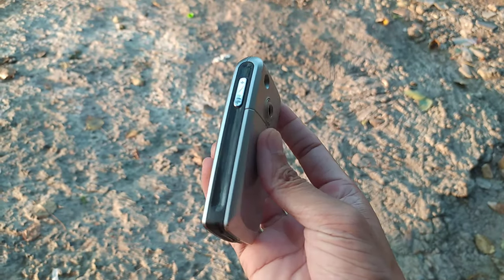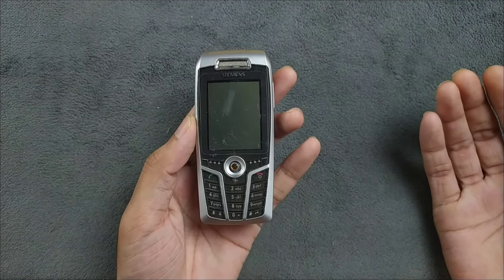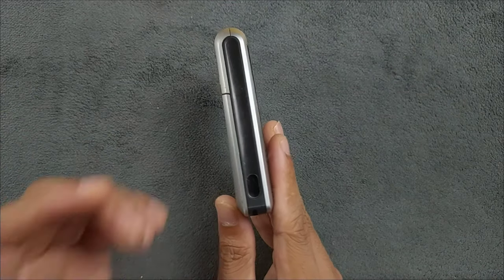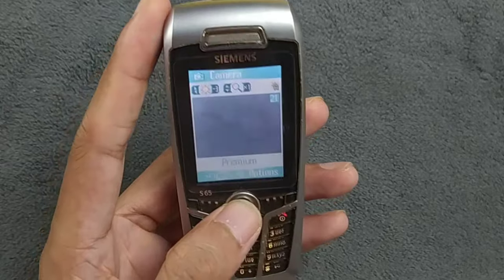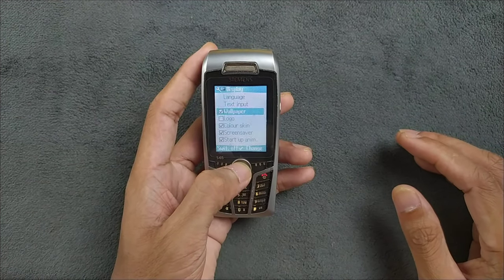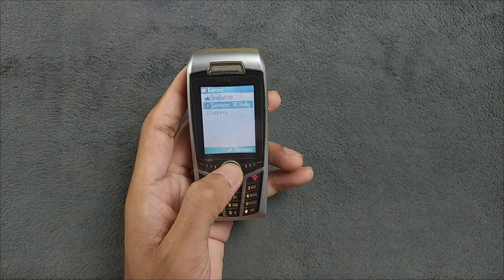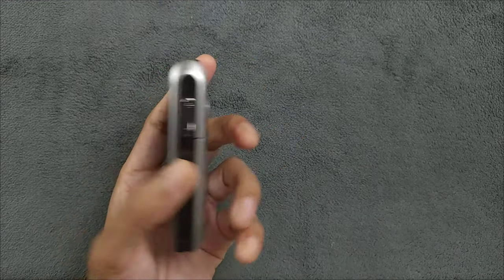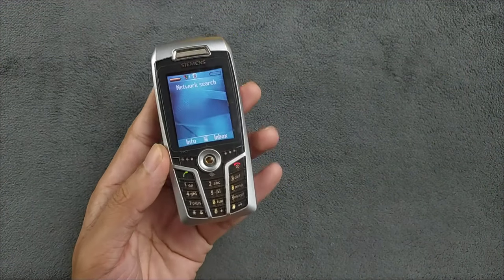When Phones Were Fun Siemens S65 Explored in 2024 | Retro Tech | RandomRepairs